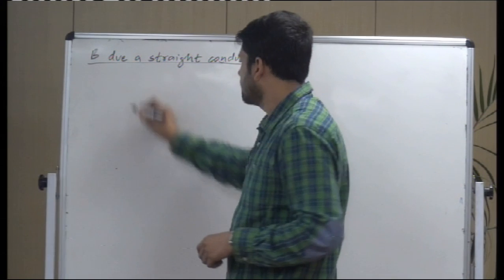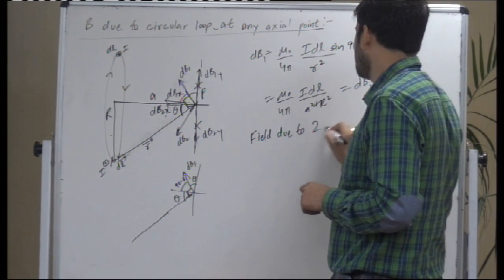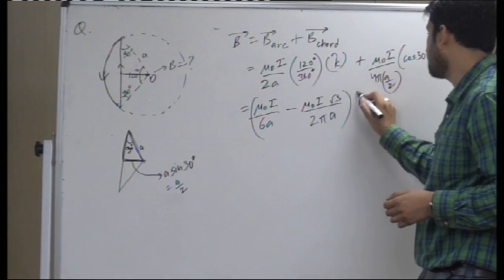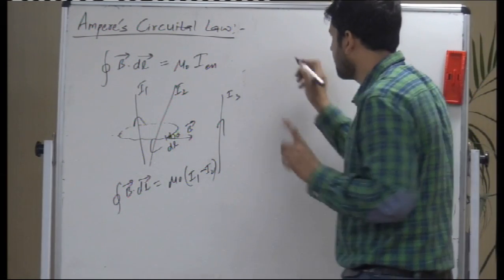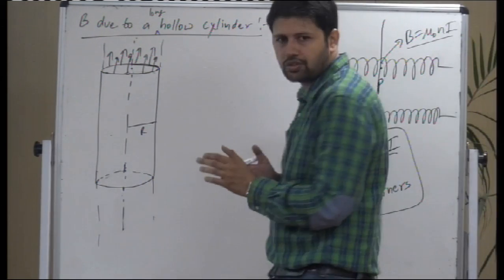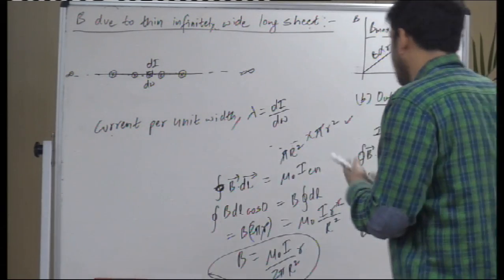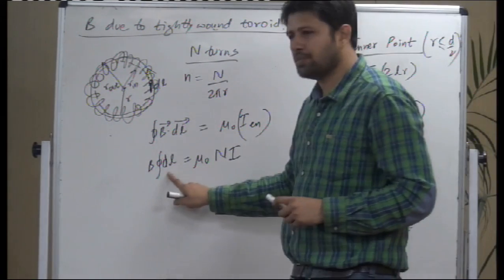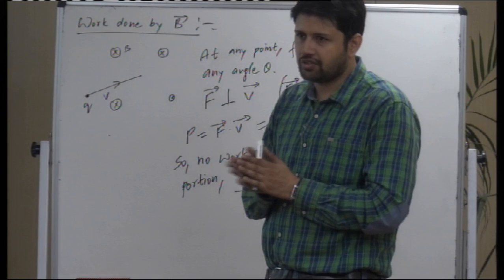CBSE UDAAN XII 13.11.2016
Session 1  - Physics - Force on a moving charge in uniform magnetic and electric fields, Force on a current-carrying conductor in a uniform magnetic field.
Session 2 - Physics - Force between two parallel current-carrying conductors-definition of ampere. Torque experienced by a current loop in uniform magnetic field, Cyclotron, Current loop as a magnetic dipole and its magnetic dipole moment.